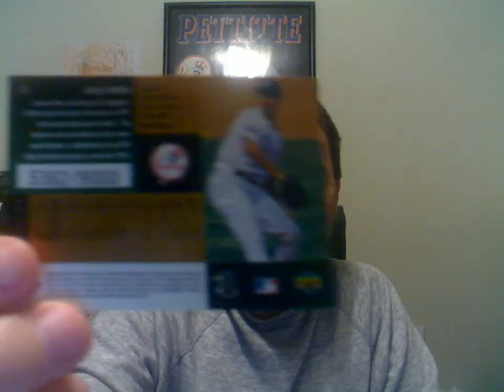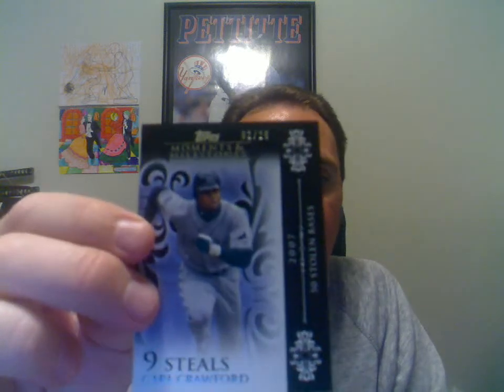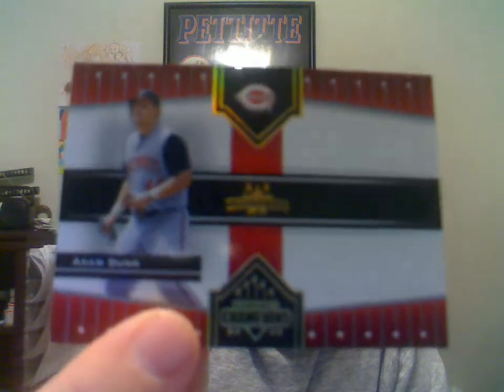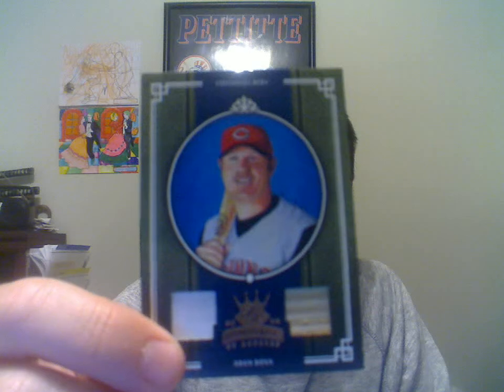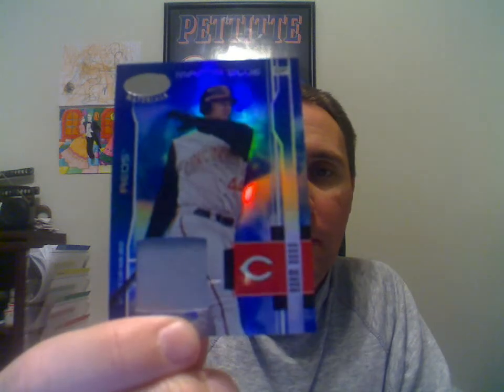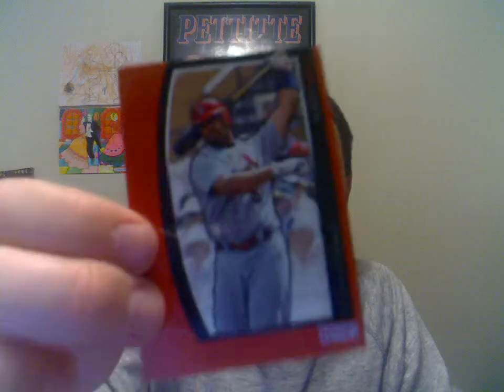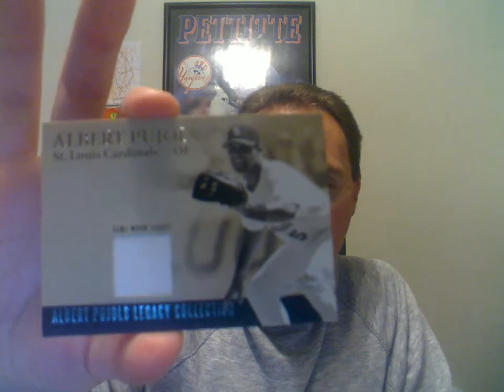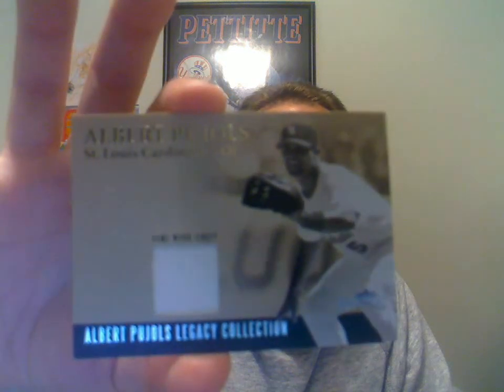Baseball Card Mailday Pujols Adam Dunn Nolan Ryan Pettitte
Guess I should talked louder on this one.  I love all of them.  None are for trade.

2009 Topps Legends of the Game Nickname Letter Patch NR Nolan Ryan/700 *#{Letters spell THE RYAN EXPRESS (each letter serial #'d/50)
1998 SPx Finite #108 Andy Pettitte /9000
2005 Donruss Champions Impressions Gold #442 Adam Dunn /50
2004 Donruss Power Alley Red #14 Adam Dunn /2500
2005 Diamond Kings Materials Bronze #69 Adam Dunn Bat-Jsy /200
2003 Leaf Certified Materials Mirror Blue Materials #43 Adam Dunn Jsy /100
2004 Fleer Showcase Pujols Legacy Collection Game Jersey #4 Albert Pujols 4 Pos /40